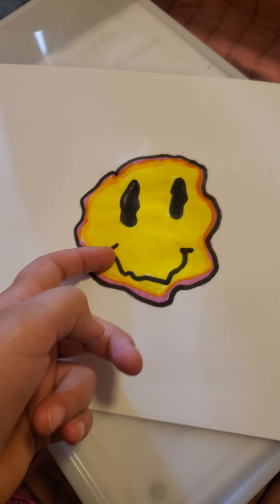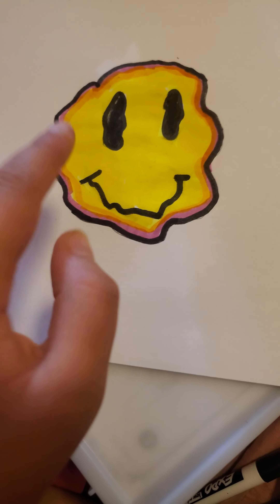March 28, 2023